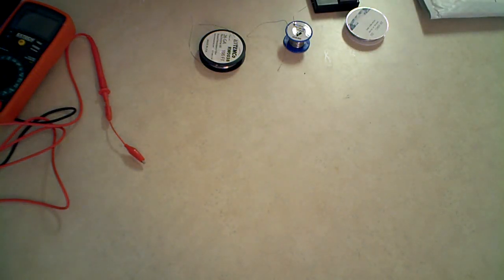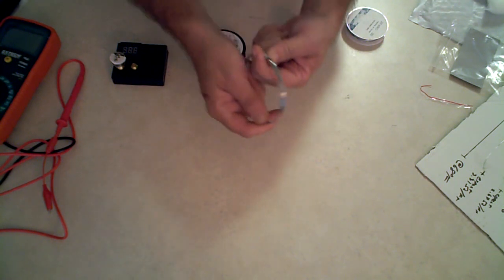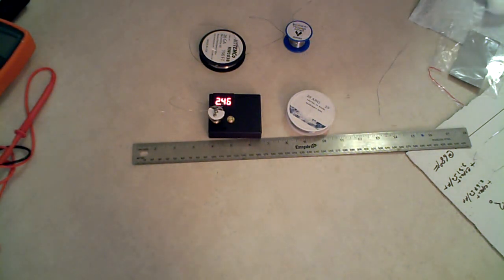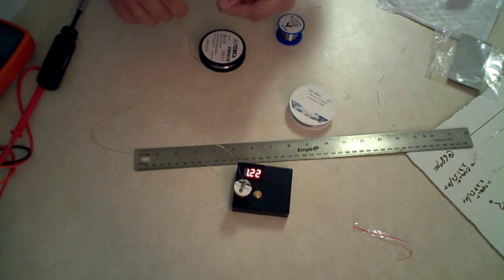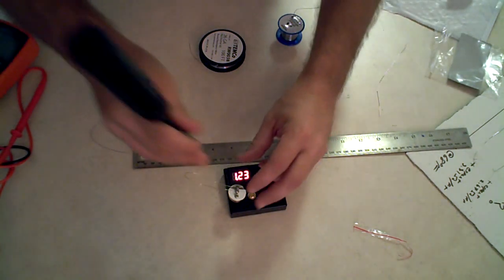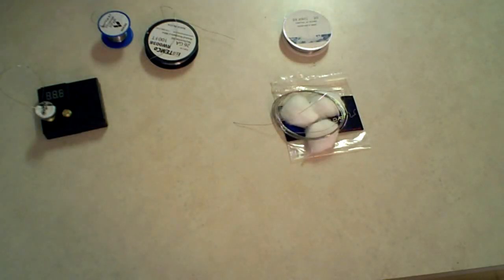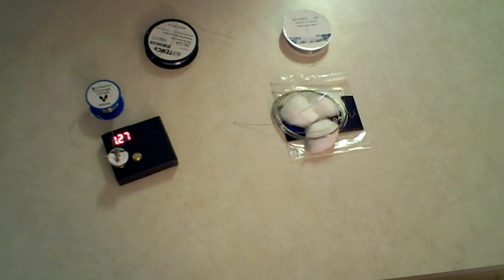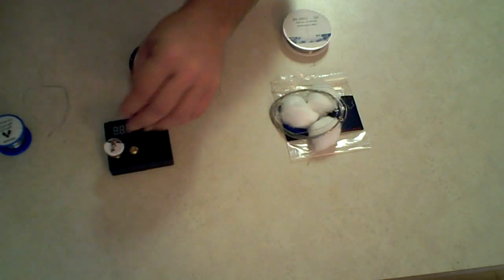g-plat elite resistance test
Quick and dirty side by side of G-Plat 26 elite, Nichrome 60 26 gauge, and probably not Kanthal a-1 26 gauge.